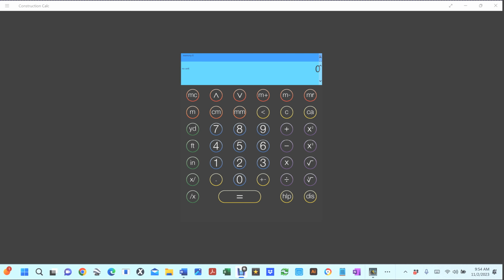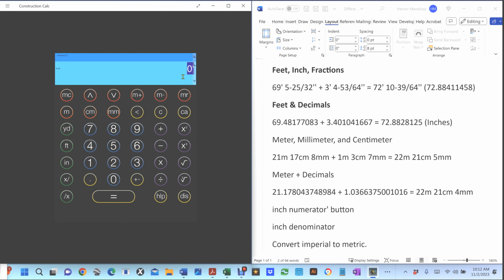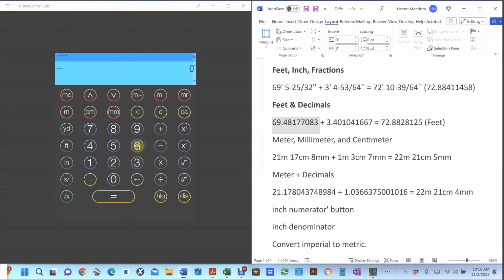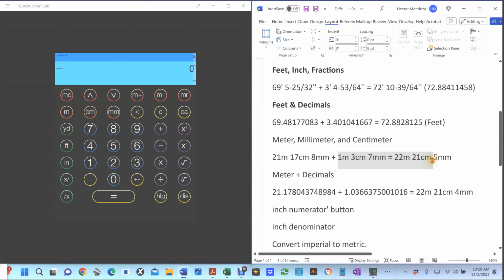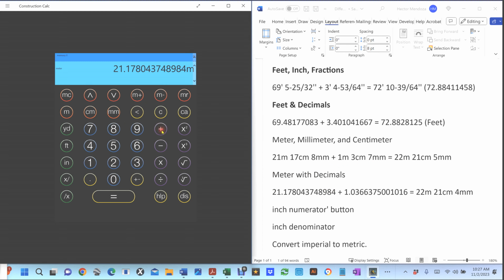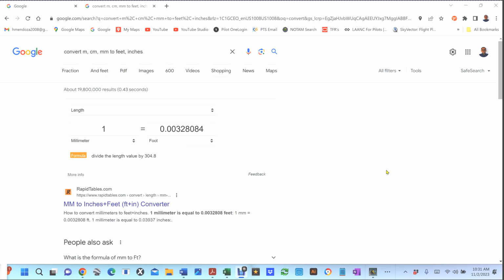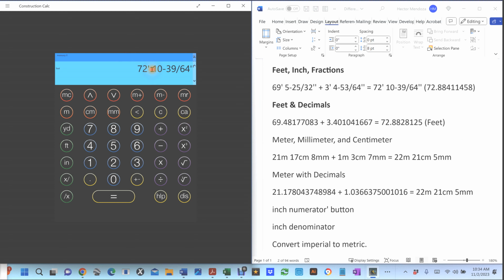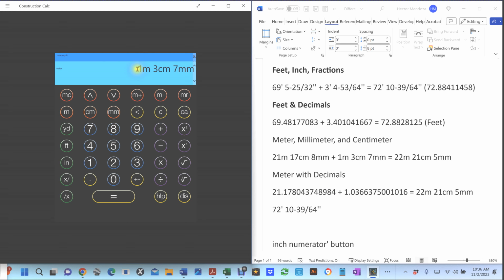Construction Calc PC App, Laptop Desktop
In the Microsoft Open Store app
Made by Snappy Appz Inc.

Feet, Inch, Fractions
69' 5-25/32'' + 3' 4-53/64'' = 72' 10-39/64'' (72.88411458)
Feet & Decimals
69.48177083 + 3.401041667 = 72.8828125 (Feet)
Meter, Millimeter, and Centimeter
21m 17cm 8mm + 1m 3cm 7mm = 22m 21cm 5mm
Meter with Decimals
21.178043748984 + 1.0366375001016 = 22m 21cm 5mm
72' 10-39/64''

inch numerator' button
inch denominator
Convert imperial to metric.

3’ 4-1/2” + 29’ 5-3/8” = 32' 9-7/8''
1m 2cm 9mm + 8m 97cm 6mm = 10m 4mm